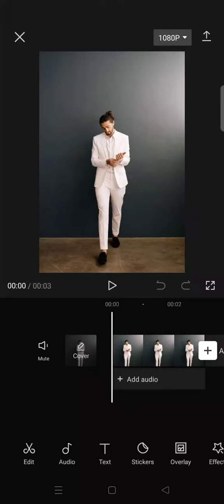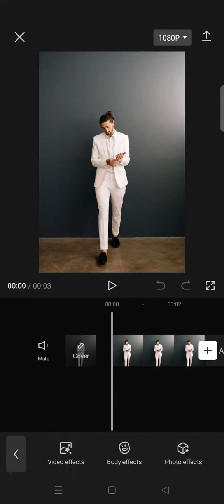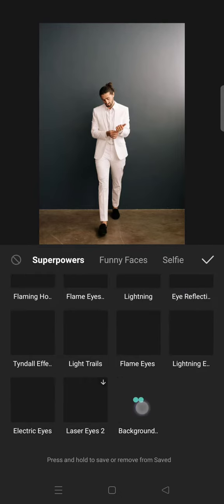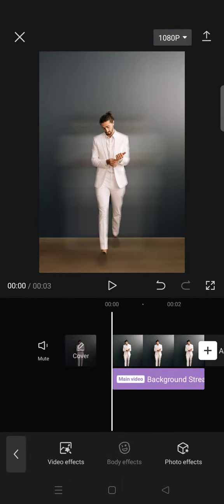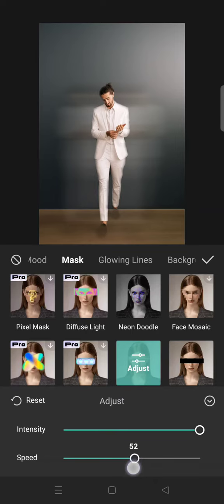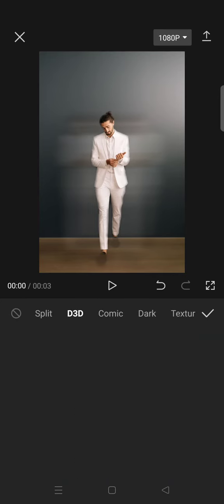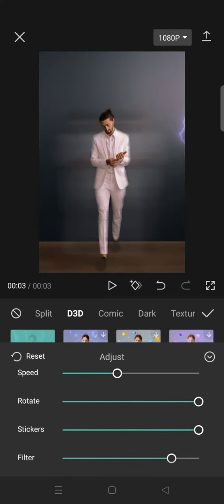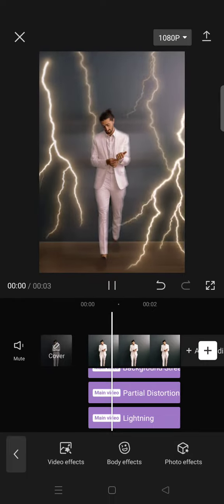Cool Instagram Story Video Idea in CapCut! How to Create a Cool Story Using the Effects on CapCut?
Try this cool Instagram Story idea that you can easily create on CapCut